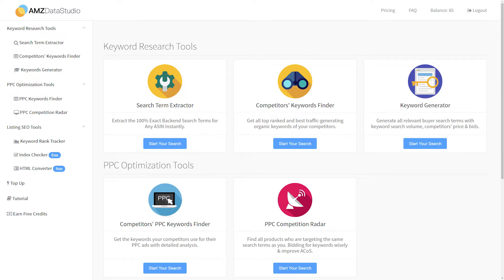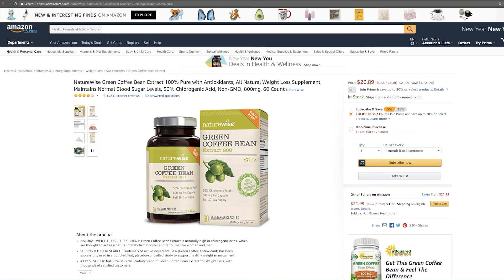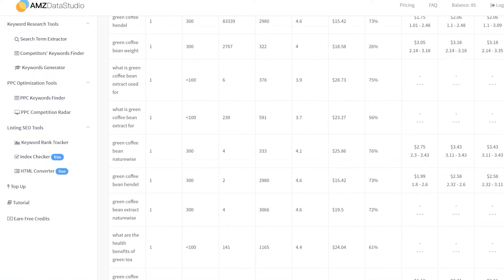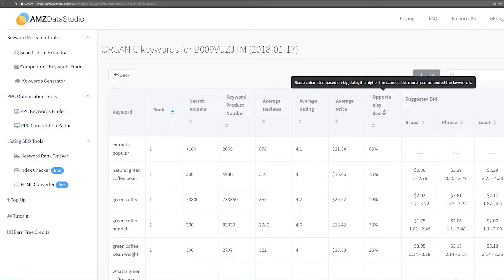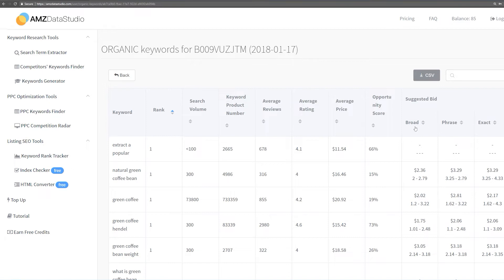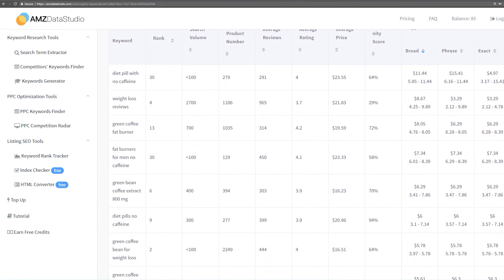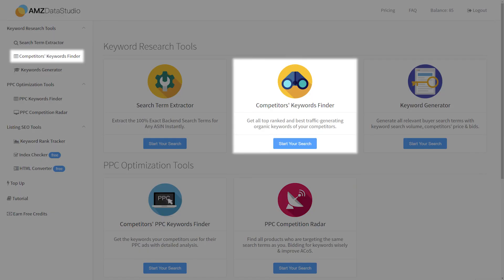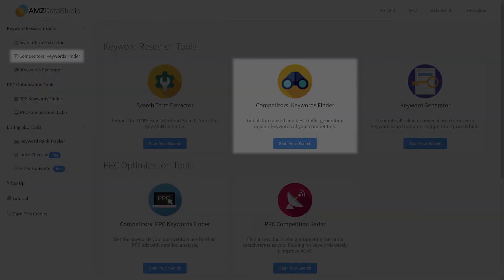#1 Amazon Keyword Research Tool 2018: Find All Keywords Your Competitors are Ranking for!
The #1 Recommended Amazon Keyword Research Tool for FBA Sellers in 2018 to do advanced reverse ASIN search:

1. Find all keywords that your competitors are ranking well for on Amazon
2. Find all keywords that are bringing traffic and sales to your Amazon products
3. Find high search volume but low bid keywords to use in your PPC campaign

How Can AMZDataStudio Tools Boost Your Amazon Sales?

People Also search:

Amazon keyword research tool
Amazon keyword tool
Amazon seller tools
Keyword inspector
Amazon best keyword tool
Amazon keyword tracker
Amazon keywords tips
Amazon fba Tutorial
Amazon keyword ranking
Free keyword tool,amazon keyword
Amazon fba keyword rank
Amazon fba long tail keywords
How to rank for keywords on amazon
How to sell on amazon ,that lifestyle ninja
free amazon keyword research tool
Amazon keyword ranking
amazon keyword search volume
keyword tool dominator amazon keyword tool